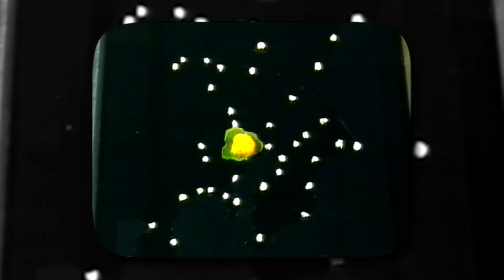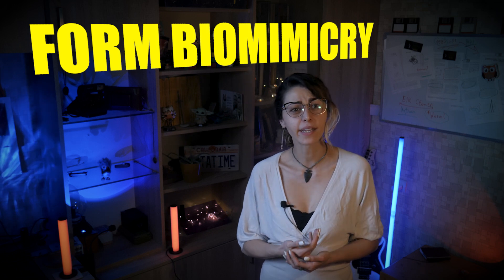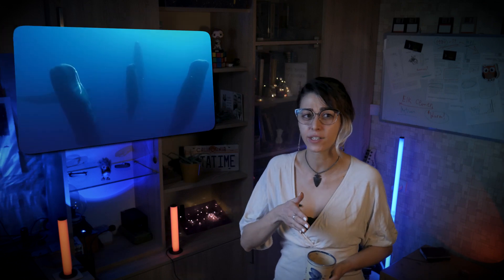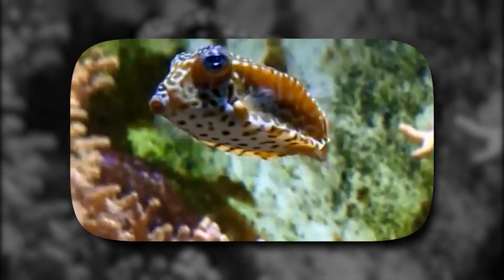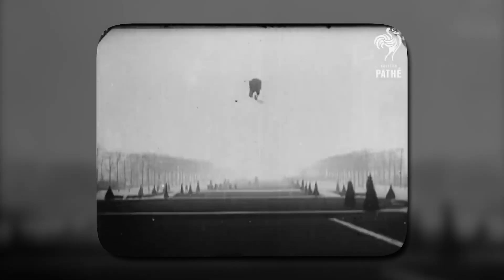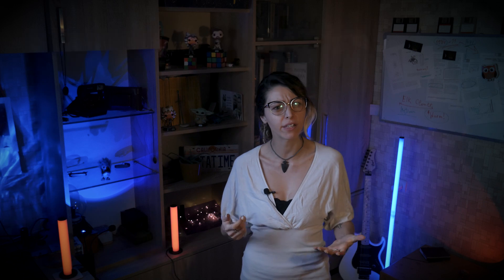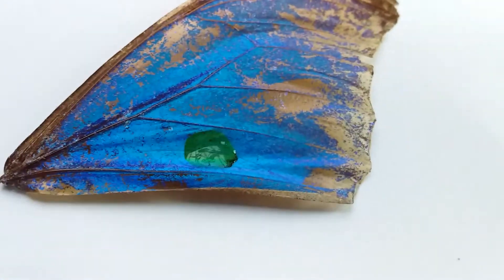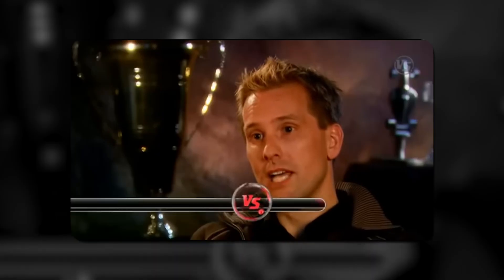Nature Did It First (And Way Better)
As humans, we love to optimize and save time. Reinventing the wheel isn't always the best approach. Throughout history, inventors, like the best painters, have followed a simple rule: when you see a good idea - borrow it! And who better to borrow from than nature itself? And we actually have a name for that - biomimetics or biomimicry. It’s the practice of designing systems, materials, and technologies inspired by principles and processes observed in nature. Make yourselves comfortable, and let's begin our journey into the world of biomimicry.

00:00 - Tokyo Railway System and a Mould
01:54 - The First Level: Form Biomimicry
02:03 - The Big Brother of Duct Tape
02:37 - Improved by the Birdwatcher
03:44 - Whale Power
04:24 - Venus' Flower Basket in London
05:09 - Vehicle Design for Better Fuel Efficiency
06:00 - The Dream of Flying
08:26 - The Second Level: Process Biomimicry
08:58 - The Impossible Color
10:09 - The Superpower of the Mantis Shrimp
11:34 - Woodpeckers and Their Brains
13:49 - Walking on Walls?
15:07 - The Third Level: System Biomimicry